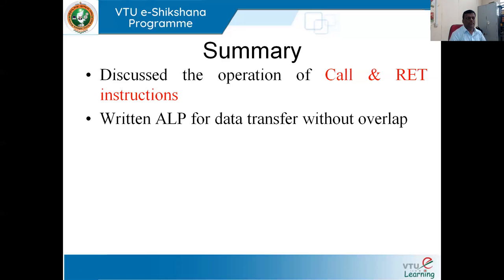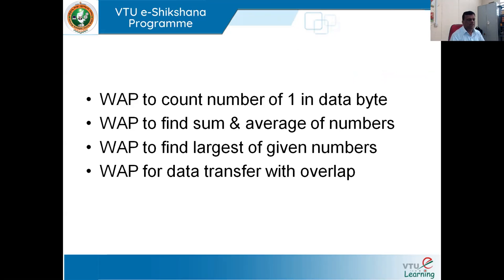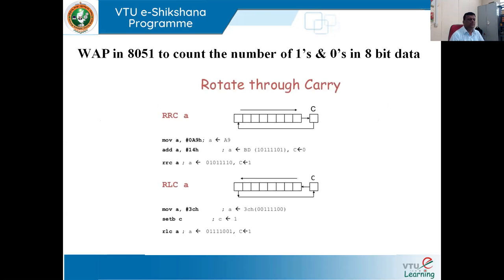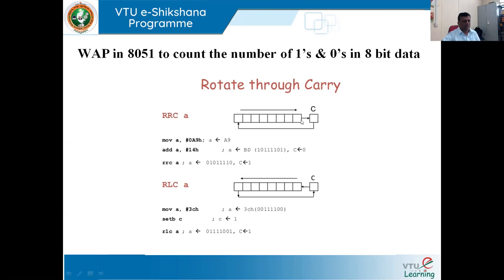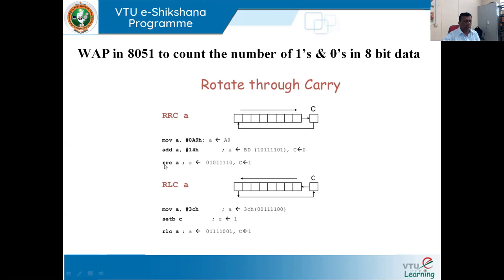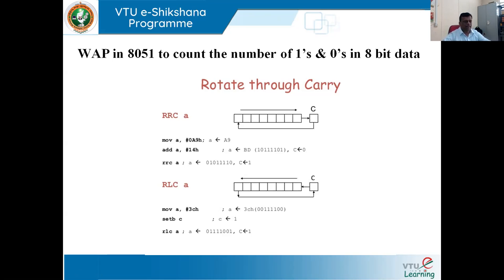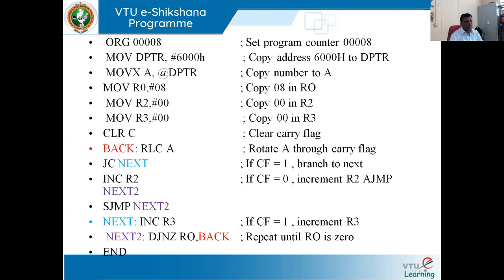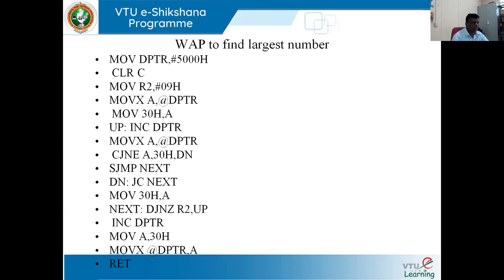Module 03 - Session 5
18EC46 Microcontroller